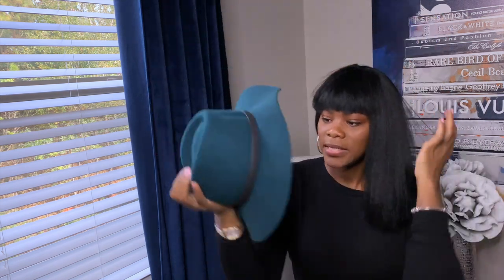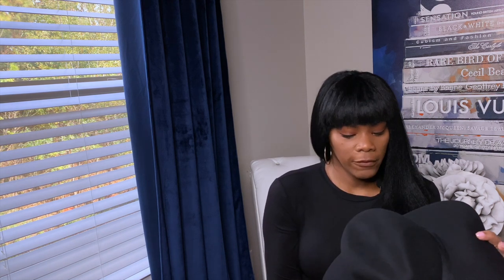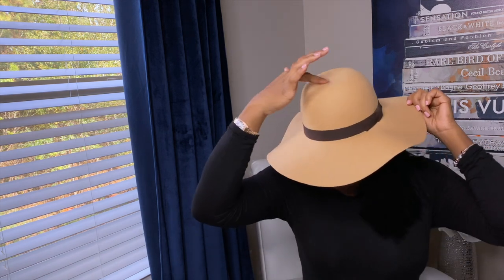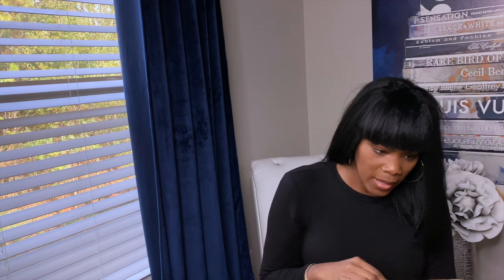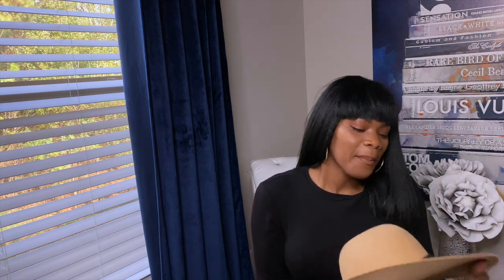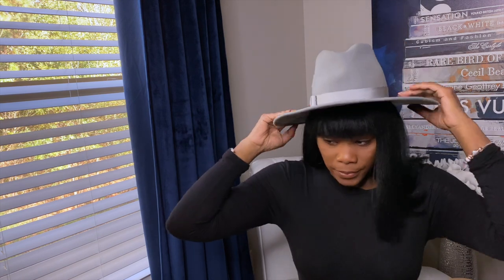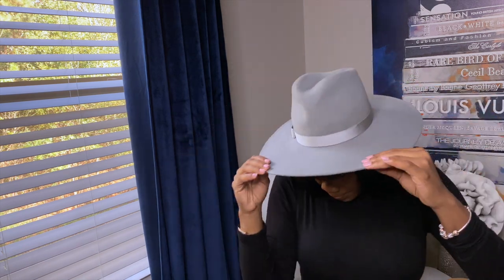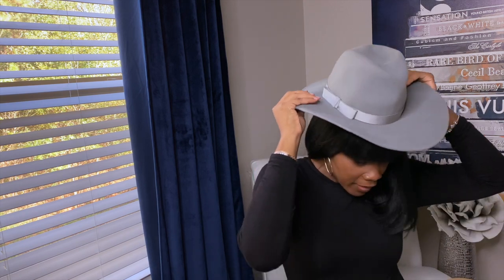MY HAT COLLECTION- Fedoras & More | CocoStylesLuxe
In this video i'm going to show you some of my favorite hats that include some Fedoras and other big brim hats. I hope you enjoy and stay tunes for more.

What’s  my birth name: Sinaya
Where was I born and raised:  NYC
Where do I currently live: Atlanta
What’s my zodiac sign: Cancer
How tall am I: 6’0

Coco